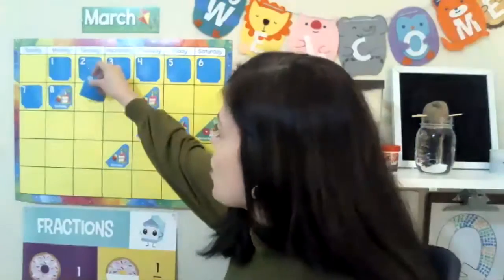Calendar Time - March 9, 2021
Q is for Quarter/Identifying coins/Silver/Circle/Art-Potato Chip Container Bank/Science-Cleaning pennies/Story Time
Get the FREE Weekly Lesson plan at kathyahutto.com